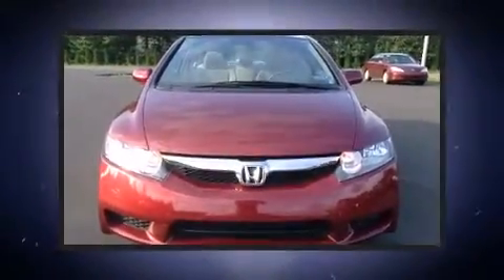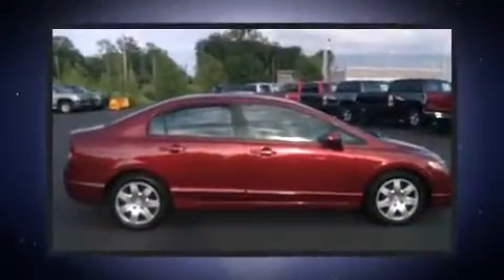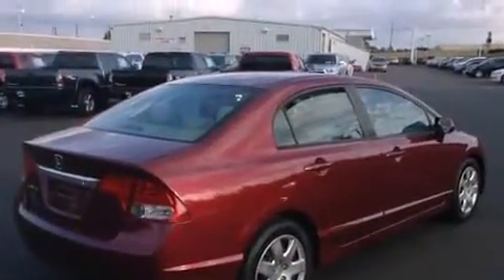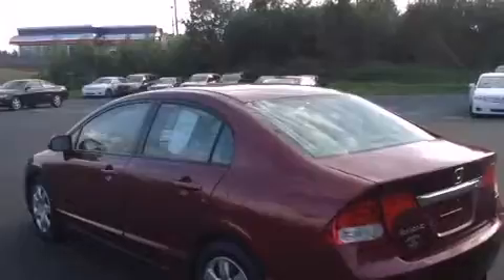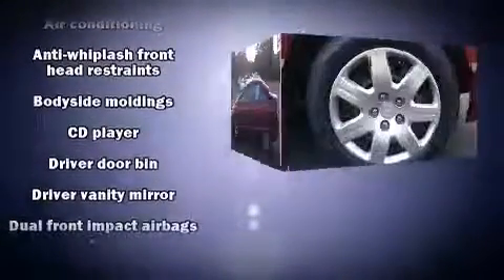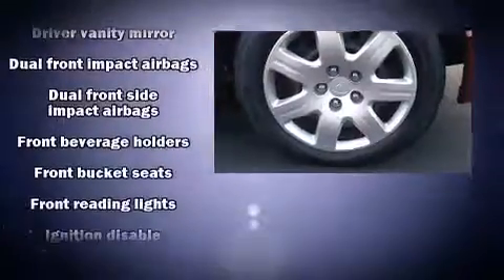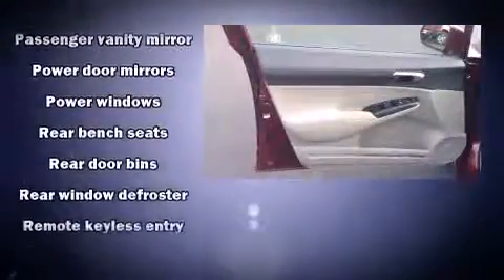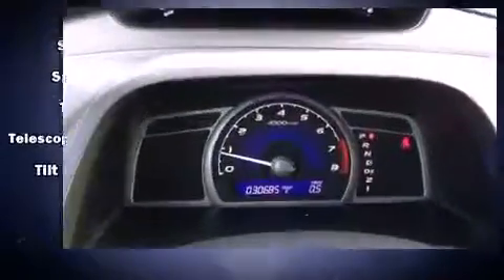2010 Honda Civic LX in Hazleton, PA 18202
Independence Toyota
730 Airport Rd
in Hazleton, PA 18202

Introducing the 2010 Honda Civic Coupe With just over 30,000 miles on the odometer, this 4 door sedan prioritizes comfort, safety and convenience. Smooth gearshifts are achieved thanks to the efficient 4 cylinder engine, providing a spirited, yet composed ride and drive. Both high fuel economy and flexible performance are assured by the 5 speed automatic transmission. All of the premium features expected of a Honda are offered, including: 1-touch window functionality, a tachometer, power door mirrors, power windows, remote keyless entry, cruise control, and much more. Honda also prioritized safety and security with features such as: head curtain airbags, front SIDE impact airbags, anti-whiplash front head restraints, a security system, and ABS brakes. This car was designed with safety in mind, allowing you to drive with even greater assurance. We offer competitive pricing, and the area's best shopping experience. Please don't hesitate to give us a call.